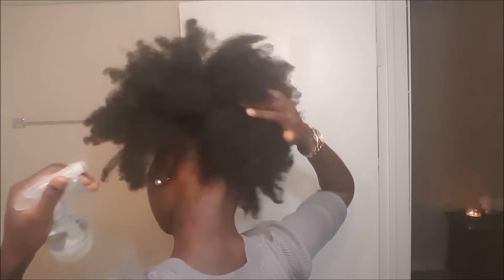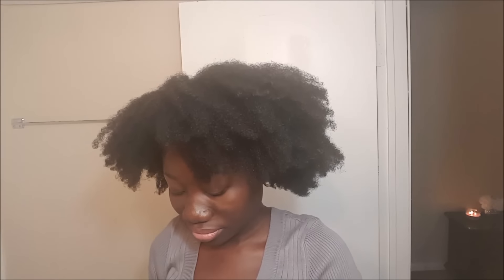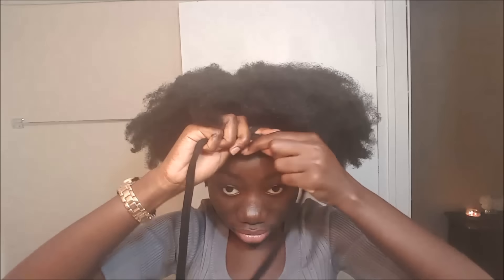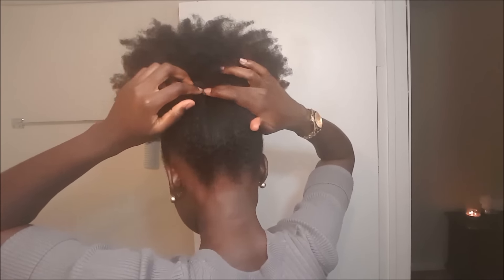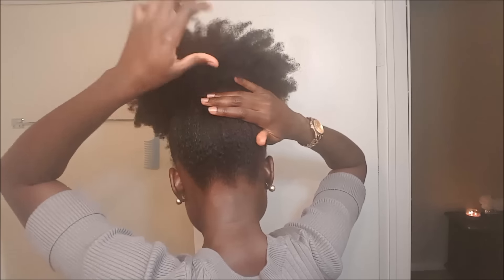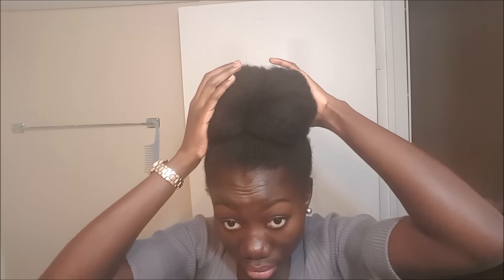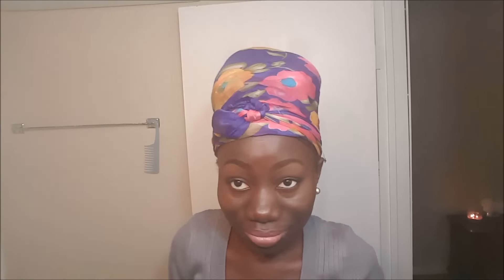High Bun/Top Knot Tutorial on Natural Hair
Products Used:
Water
Aunt Jackie's Flax Seed Gel
Knee High cut out

FAQs
Last Relaxer : March 15th, 2014
Big Chop: December 6th, 2014